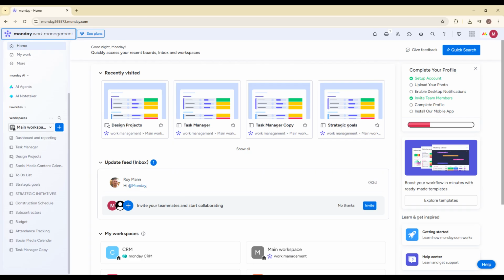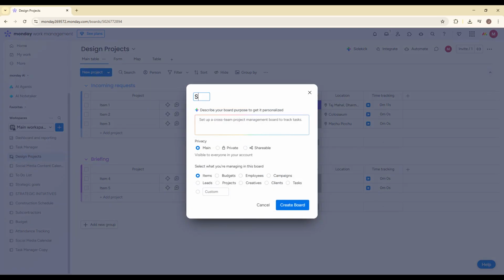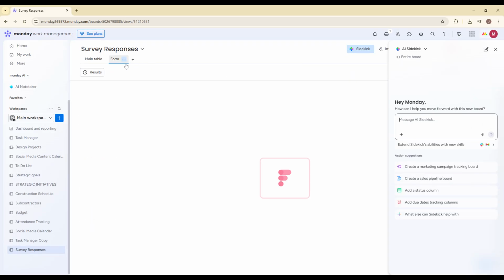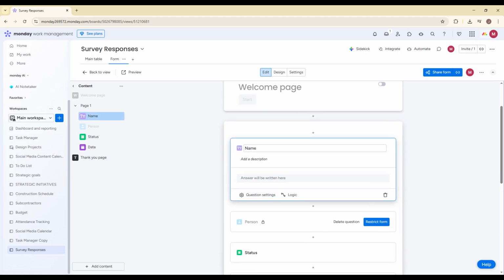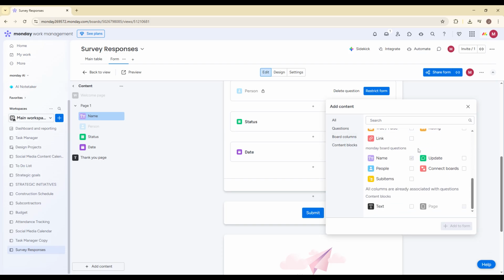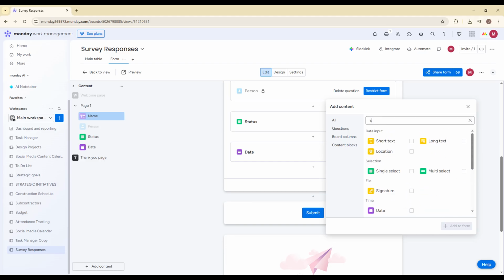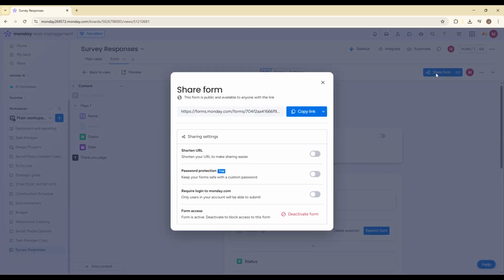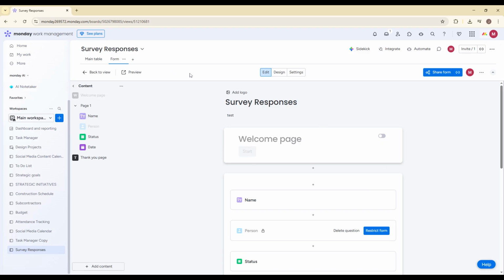How To Create A Survey On Monday.com (2026 Easy Guide)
Learn how to create a survey on Monday.com using Form View. This step-by-step tutorial shows how to design questions, customize settings, and share your survey easily.

Timestamps:
0:00 Introduction
0:30 Create or Open a Board
1:00 Add Form View
1:30 Design Survey Questions
2:00 Customize Form Settings
2:30 Share the Survey